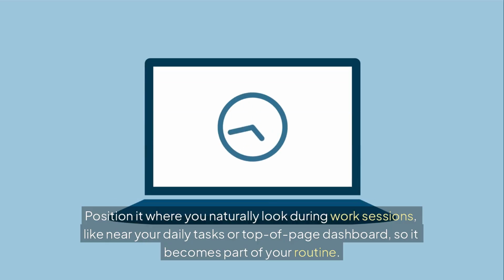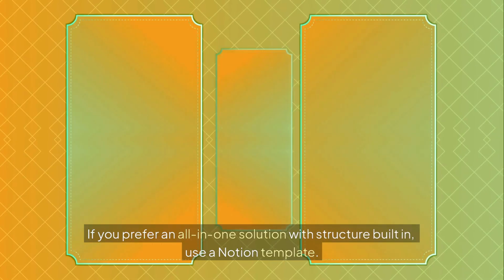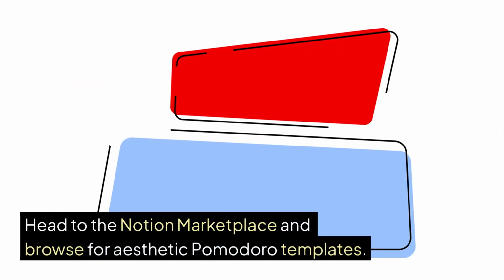Add Aesthetic Promodoro Timer to Notion - 2025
Add Aesthetic Promodoro Timer To Notion – Boost Your Productivity! ⏱️ Enhance focus and make your Notion dashboard both functional and stylish today!

Steps
• Open Notion and navigate to your dashboard → Click “+ Add a block” → Search for “Timer” or embed a widget.
• Copy your preferred Pomodoro timer link (e.g., from Indify or Clockify) → Paste it into the Embed block → Click “Embed.”
• Adjust the timer size and position → Click “Lock Position” (Optional) → Save changes.
• Test the timer by starting a Pomodoro session → Confirm it counts down correctly → Reset if needed.

Timestamps
0:00 (Add Aesthetic Promodoro Timer to Notion - 2025)
0:05 Open Notion → Add Embed Block
0:20 Paste Timer Link → Embed
0:35 Adjust Size → Lock Position → Save
0:50 Test Timer → Start Session

Helpful Tips: Use High-Contrast Colors, Lock Your Widget, Embed Multiple Timers, Customize Timer Intervals

If you find this video on Add Aesthetic Promodoro Timer to Notion - 2025 helpful, please consider subscribing to the channel so we can continue to bring you amazing troubleshooting tips for your PC!